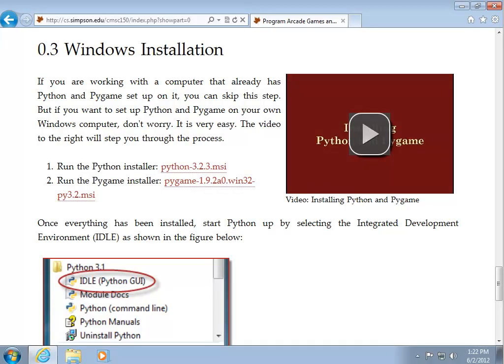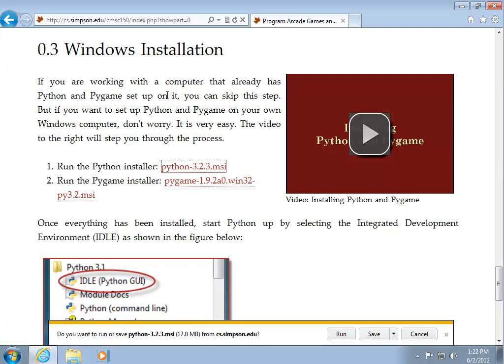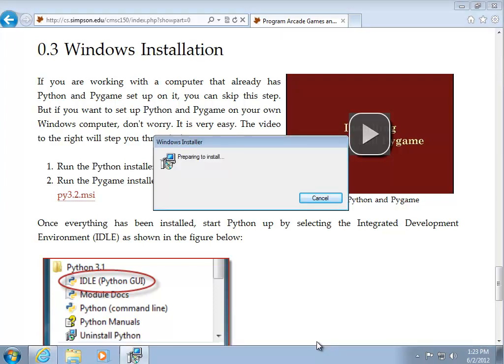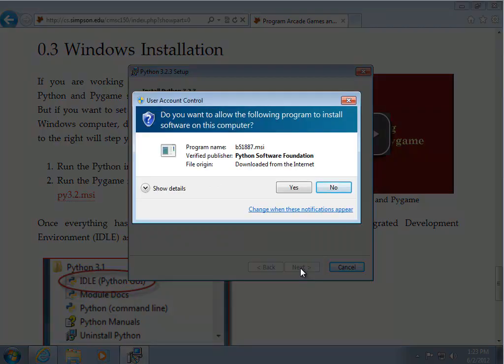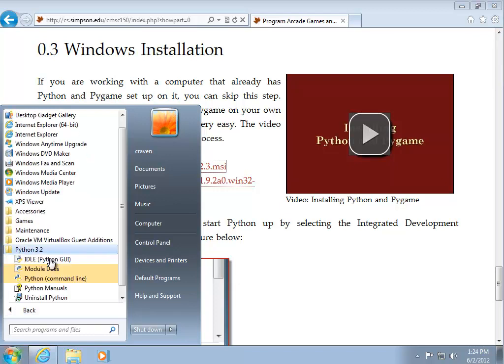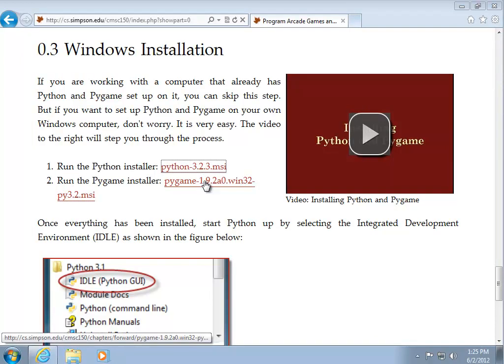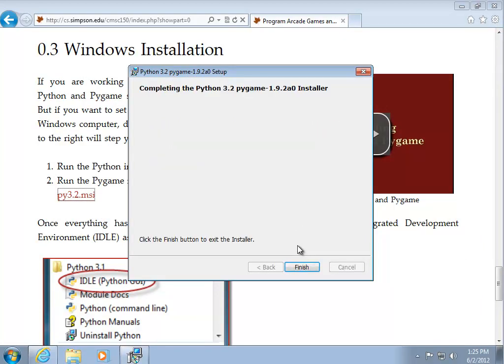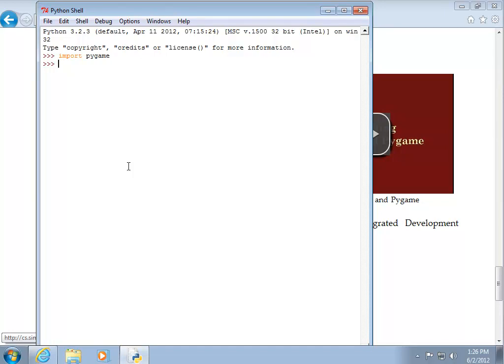Install Python and Pygame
From "Program Arcade Games - Learn Computer Science"